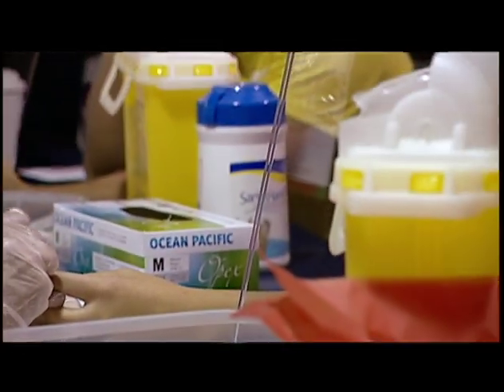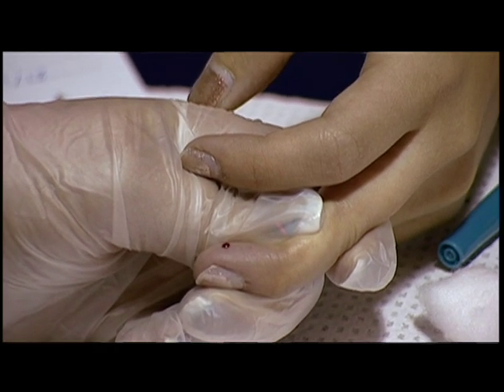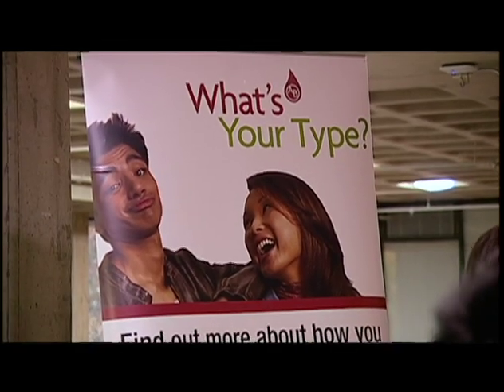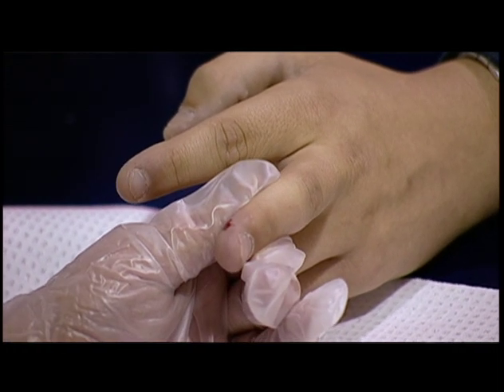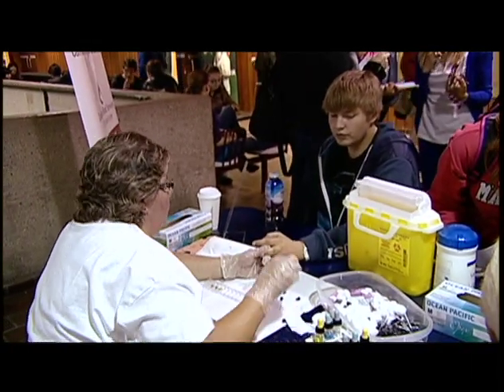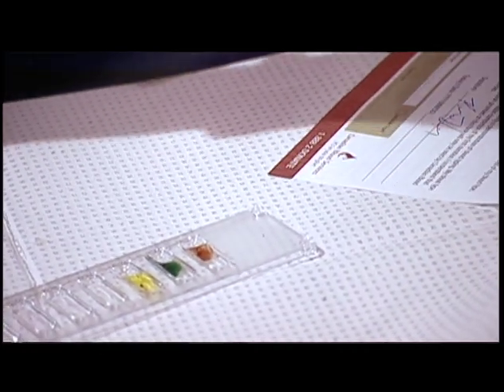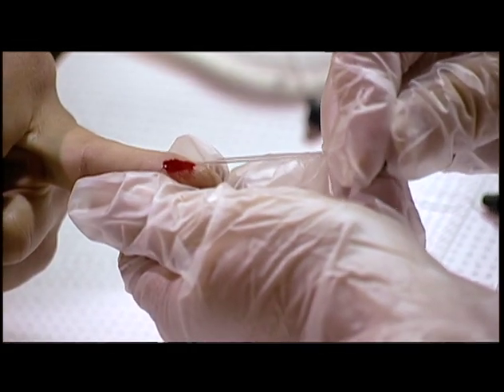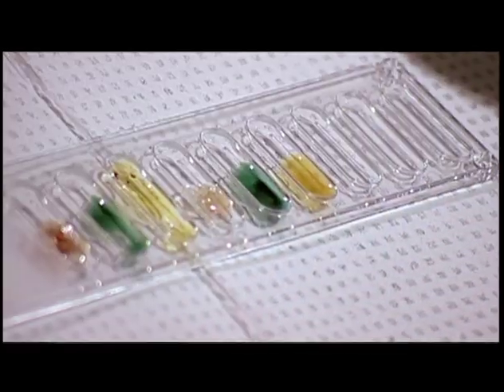1000 Blood Type Finger Pricks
You never know when you may need to give or receive blood and an important step in either of those things is knowing what your blood type is. The University of Manitoba held a clinic today to allow students to find out what their blood type is.